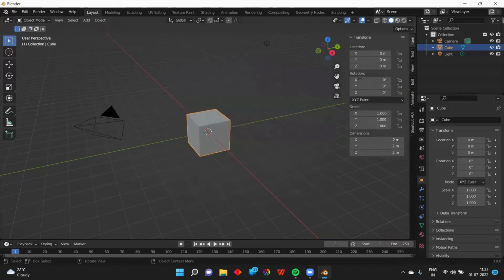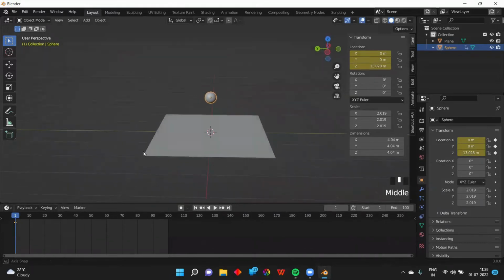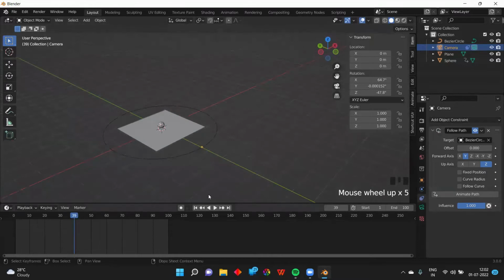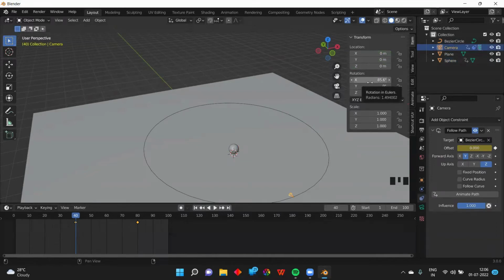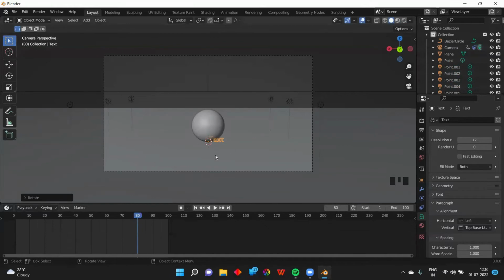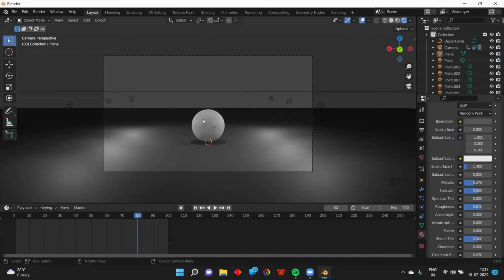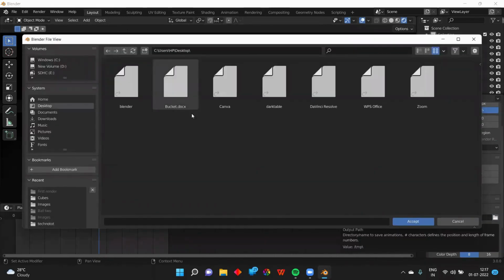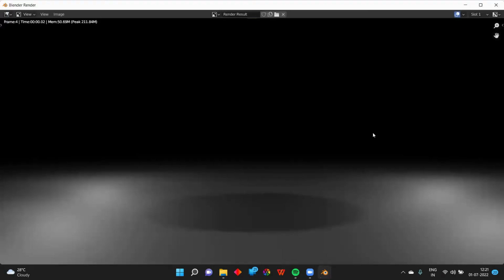Simple animation video in Blender for beginners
Create a basic simple animation using Blender 3.0
The tutorial will include Basics of animation, Basic lighting, Basics of material, Basic rendering.